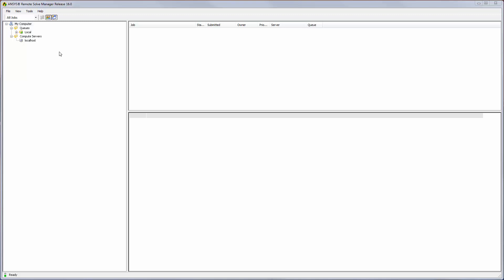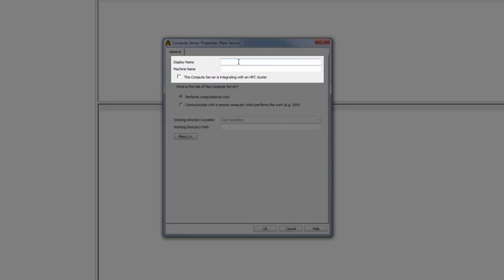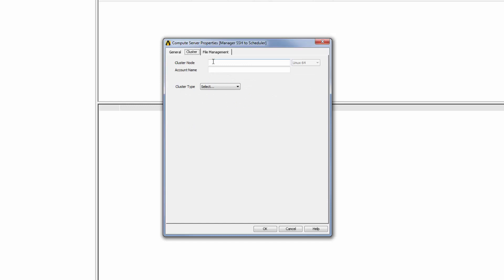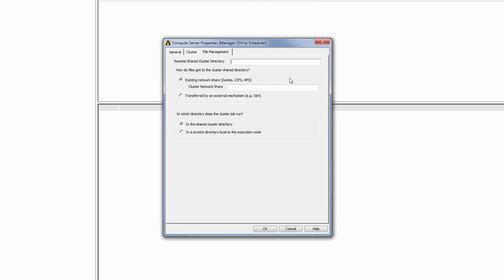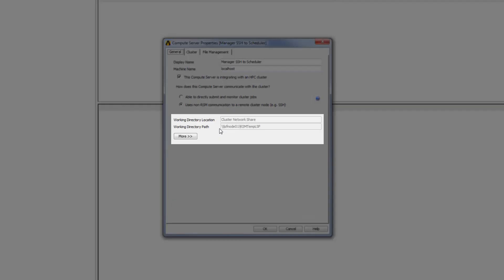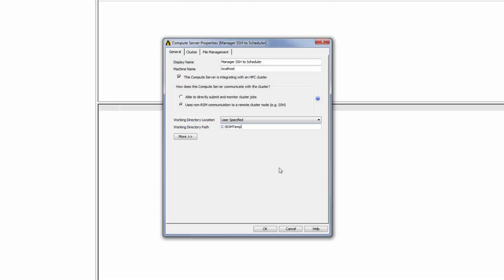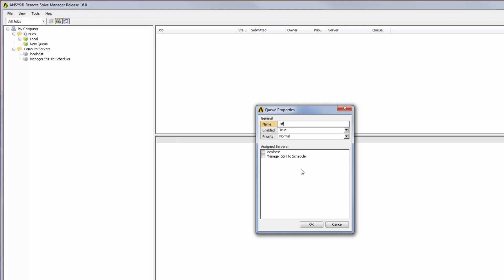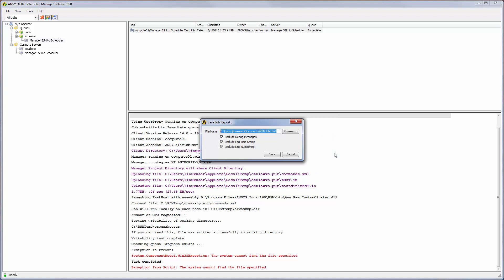ANSYS Remote Solve Manager: Submitting Jobs to a Remote Third-Party Job Scheduler Using SSH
This video demonstrates how to configure Remote Solve Manager 16.x running on a Windows machine to submit jobs to a job scheduler in a Linux cluster using the Secure Shell (SSH) protocol.